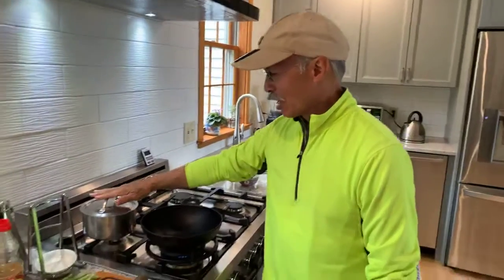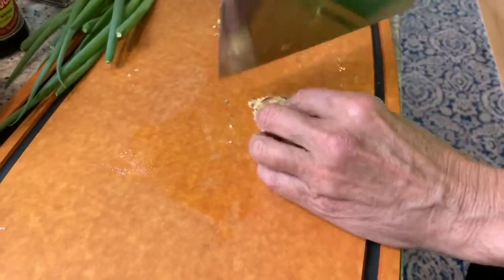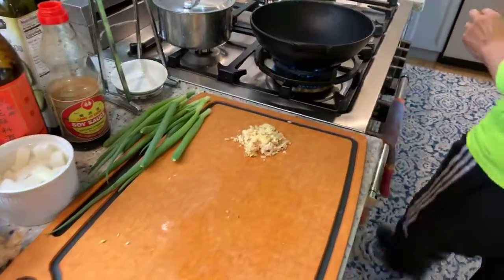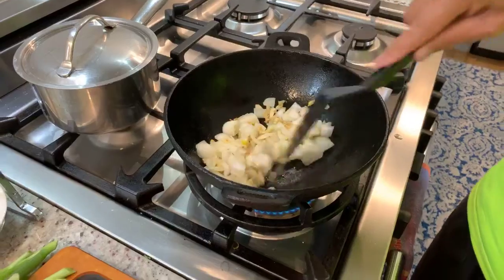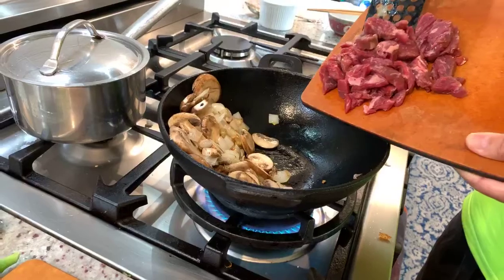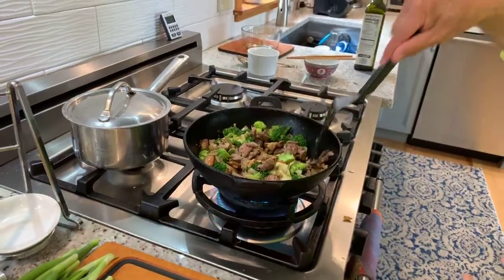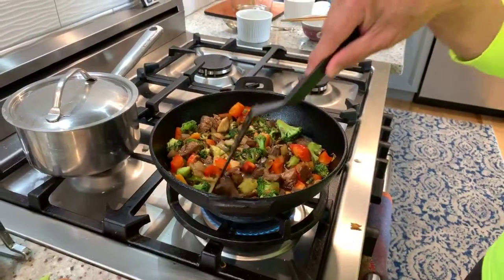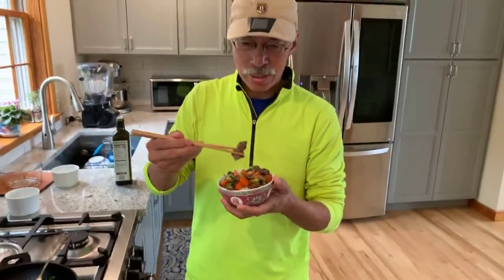Beef and Broccoli With Oyster Sauce